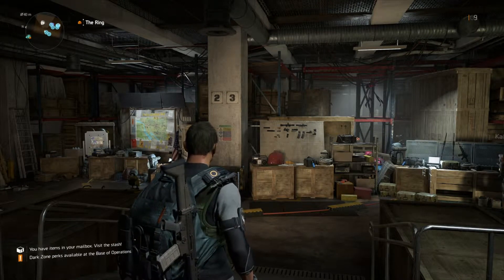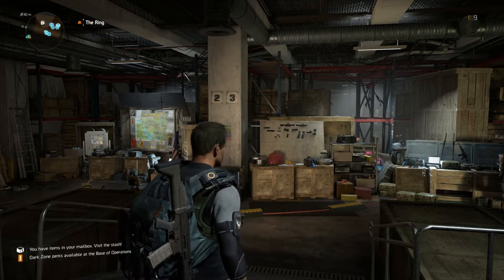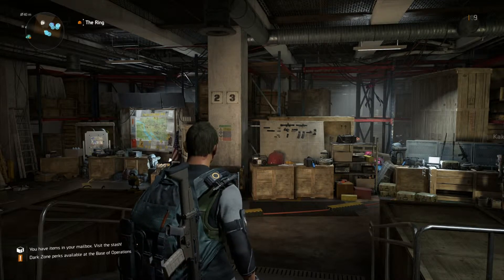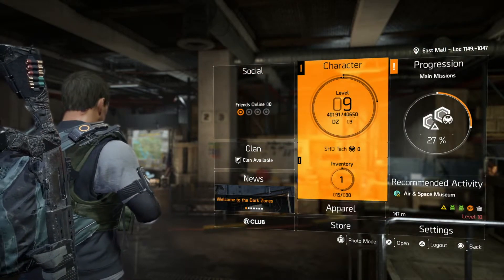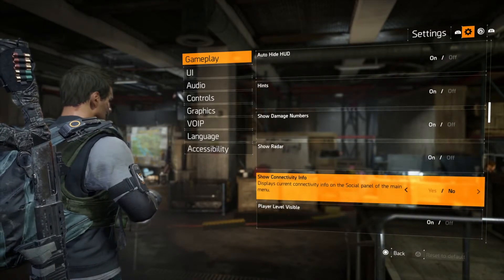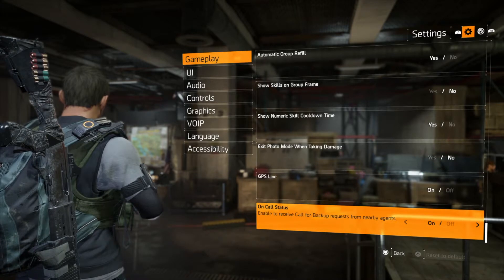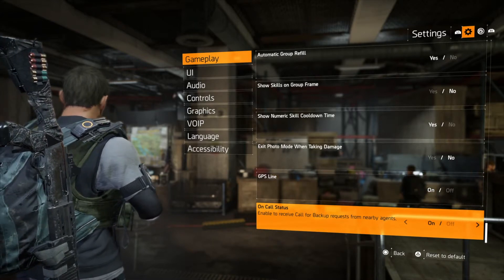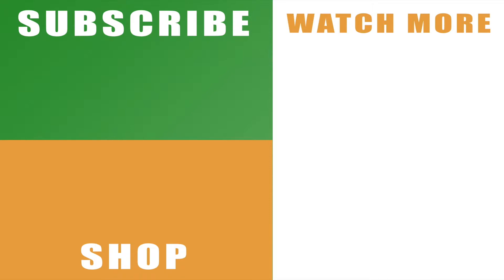The Division 2 how to turn off backup requests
Our The Division 2 how to turn off backup requests tutorial will show you how to stop getting messages about back requests coming in.

They can be a good way to jump into the action with another gamer, but you might get a little annoyed at constantly being told about backup requests coming in. The good news is that it’s fairly easy to turn them off, but it is a little tucked away, so it’s easy to miss it. What you need to do is open up the main menu and select Settings in the bottom right hand corner of grid. You’ll automatically be in Gameplay settings and it’s here, right at the very bottom that you’ll be able to toggle the backup requests off and on.

You can read more about The Division 2

Don’t forget to hit that like button and share our The Division 2 how to turn off backup requests video on Facebook, Twitter, Google+, Pinterest or any other social media channel you use. This is part of our wider YouTube series on the game that will include a full walkthrough, hints and tips, detailed guides and big fight playthroughs to help you get the most out of the game.